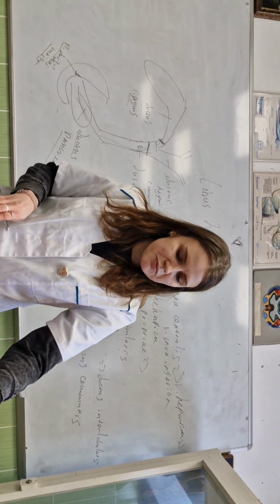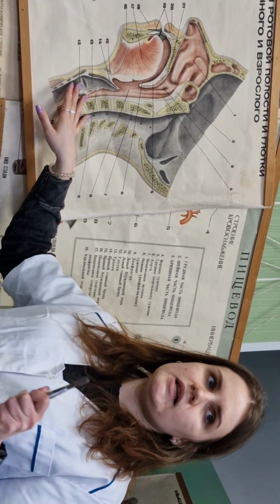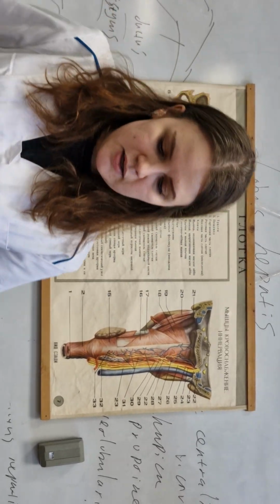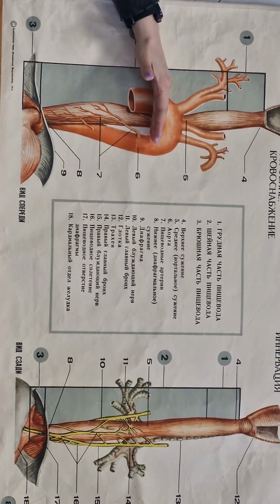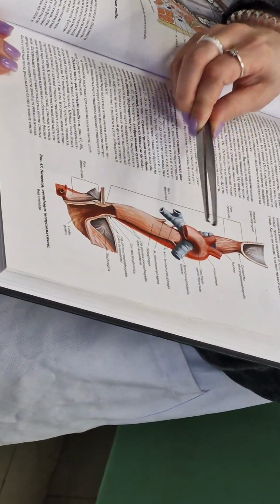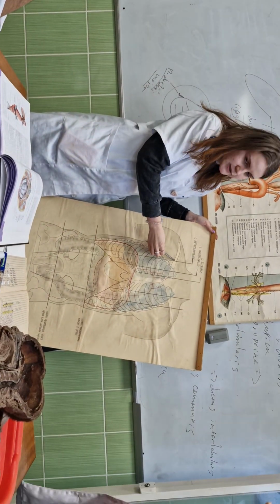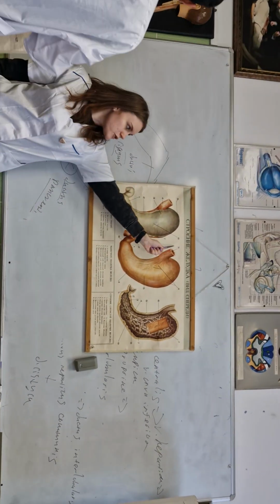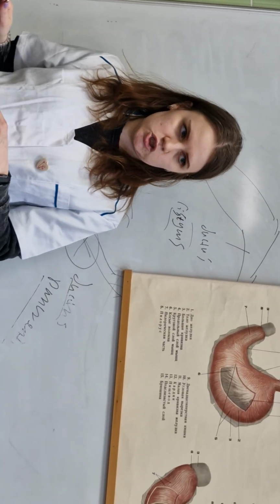19 January 2026